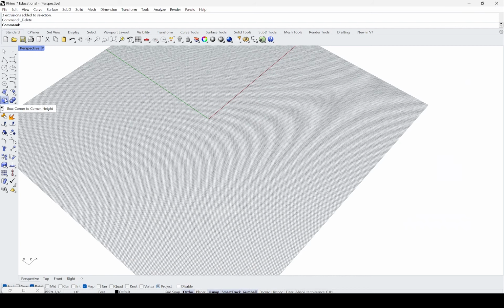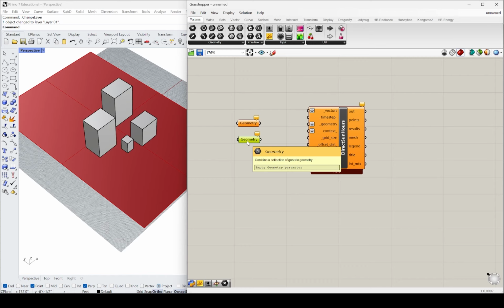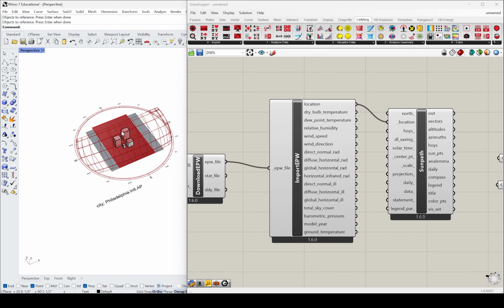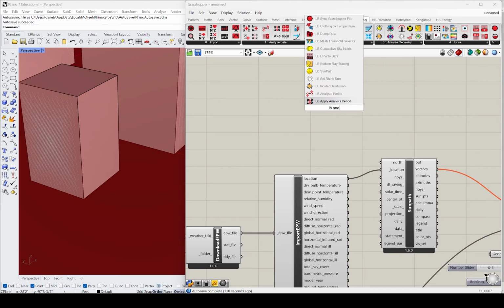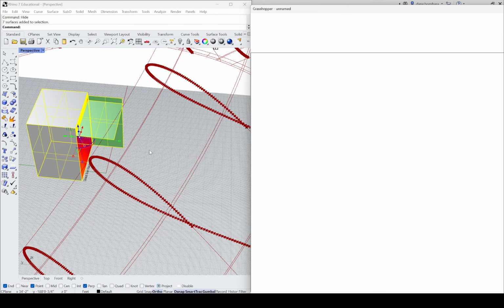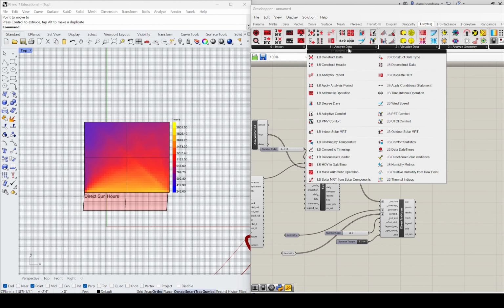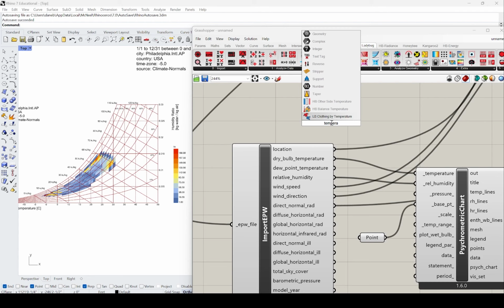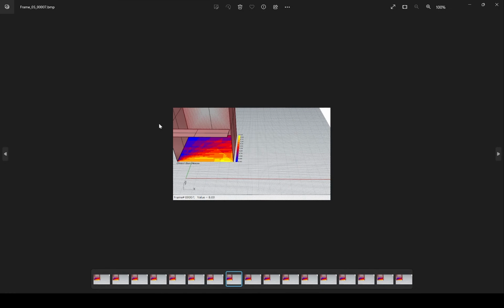Rhino/Grasshopper - Direct Sun Hours using Ladybug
In Rhino Assemble a script with grasshopper that analyzes direct sun hours on an object using ladybug plugin